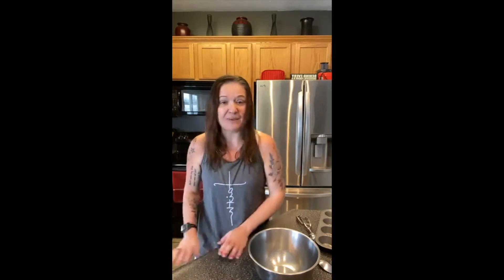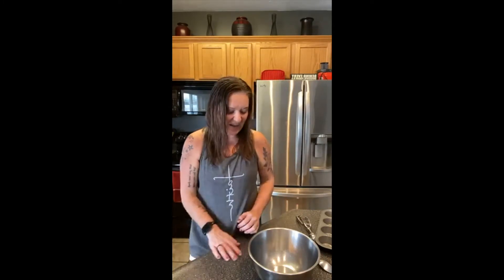Keto Bacon Cheddar Biscuits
Ingredients:
1 cup almond flour
2 eggs
1 1/4 cup shredded cheddar
4 slices bacon cooked & crumbled (or 2-3T real bacon bits)
1 T water

Instructions:
Spoon into muffin pan.
Bake 20-30 minutes.
Let cool 5 minutes.

Makes 7 biscuits (using large scoop)

2 carbs
11g protein
16g fat
198 calories